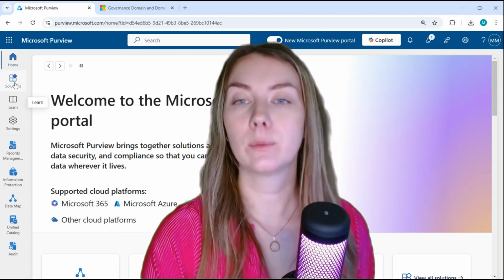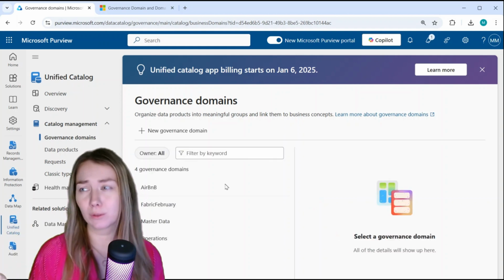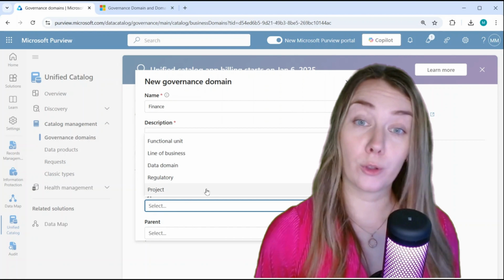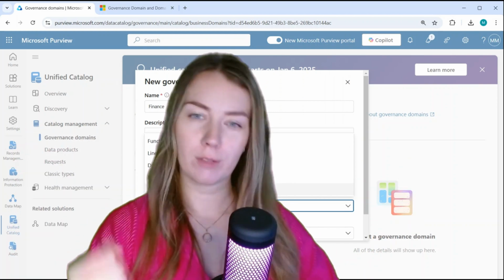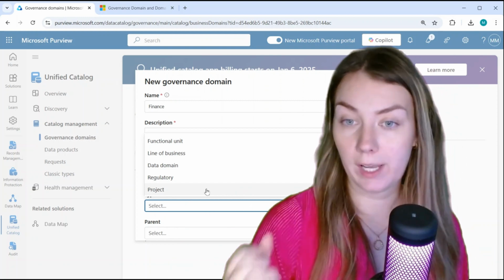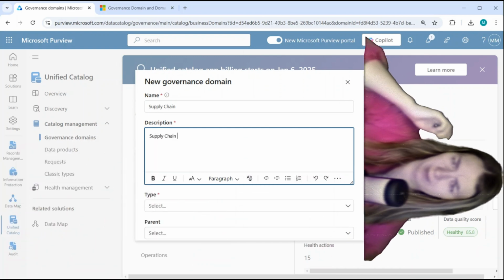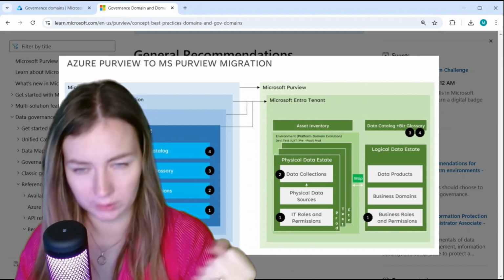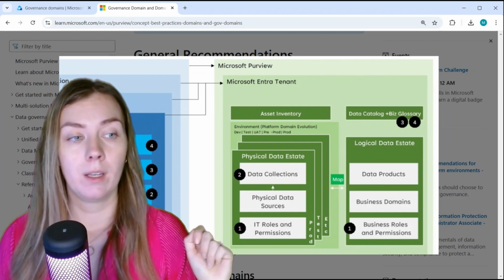Data Map vs. Unified Catalog in Purview: What's the Difference and How Should You Think?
Confused about the differences between Data Map and Unified Catalog in Microsoft Purview? 🤔

Both are essential for data governance (!), organizing your data, and ensuring compliance within your organization. But how do they differ, and how should you approach structuring them effectively?

In this video, we’ll break down their unique roles, explain the differences, and guide you on using them to maximize your data governance strategy. 🚀